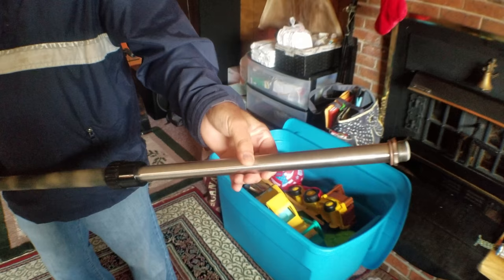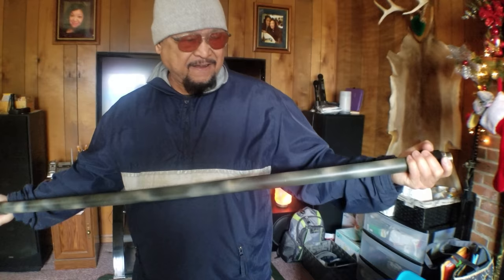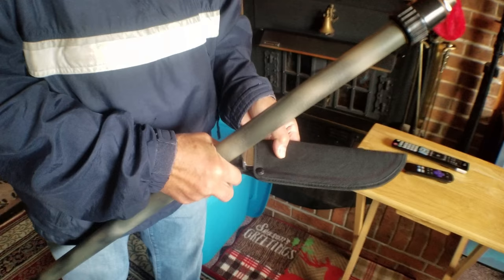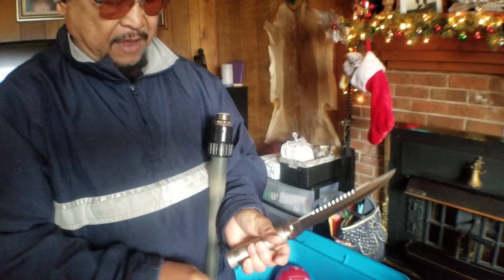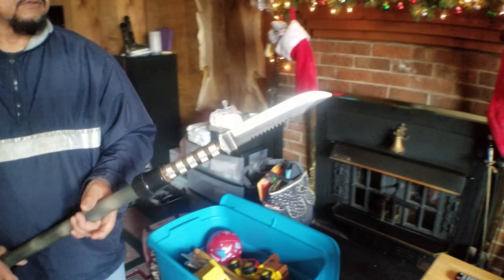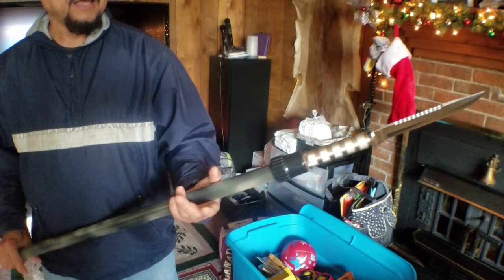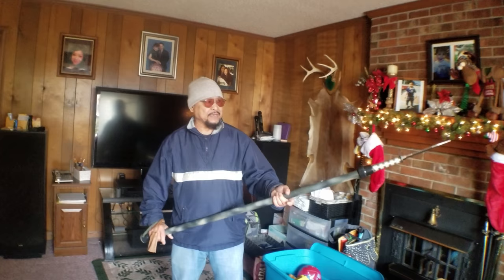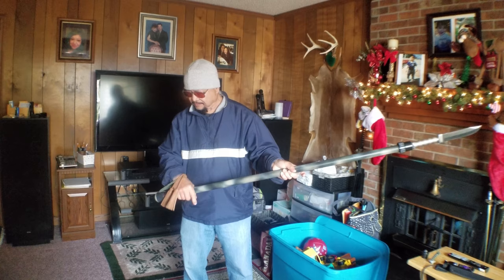Introducing the Bear-Killer - Survival Walking Stick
My dad is one of the handiest guys I know.  He loves to hunt and always uses a walking stick on his short hikes during his hunting trips.  He hand-crafted a multi-purpose walking stick that can be used as a walking stick, a storage facility for survival tools, and an effective self-defense weapon of bears and other potentially threatening wildlife.  Check it out!

If you are interested in purchasing and owning a custom-made Survival Walking Stick from my dad, then purchase the product here on eBay: